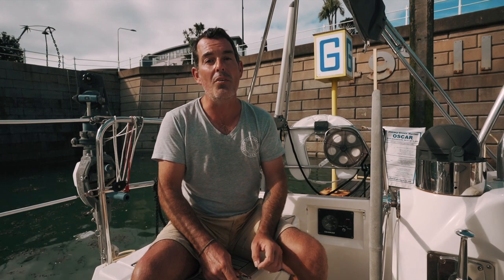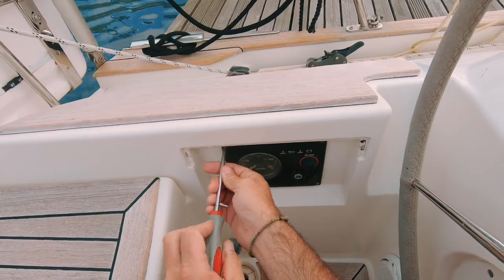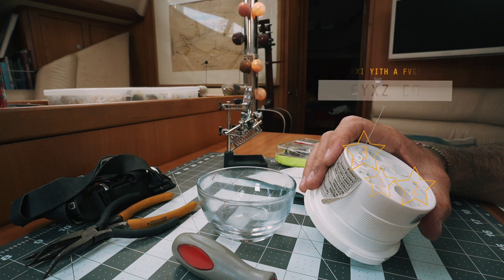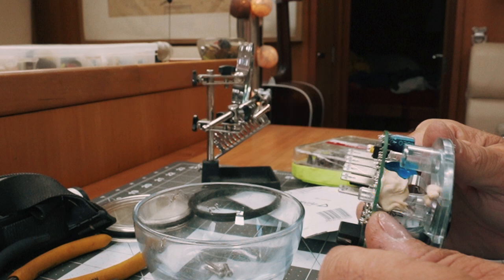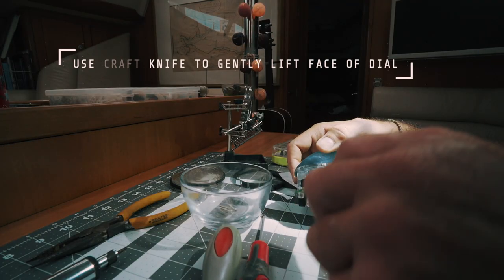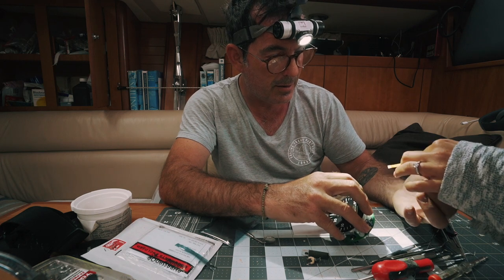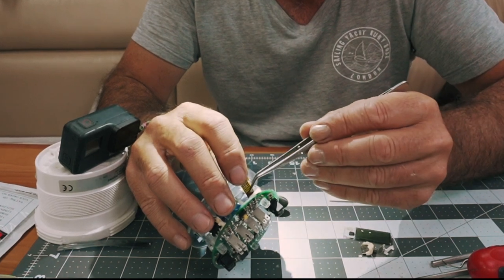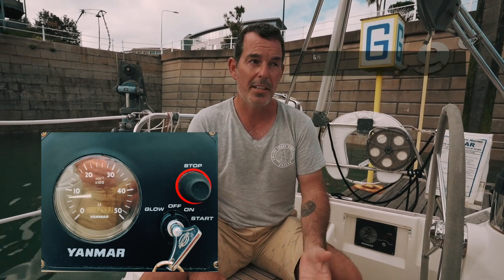Yanmar Engine Hour Repair. Save $800!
A common issue with Yanmar Marine Engine panels is that they lose their LCD engine hour readings after a few years. As this is not a commonly serviceable part you are faced with either installing a new panel at $800 and resetting your engine hours, or adding a new engine hour meter, which is a clunky fix.

There is however a simple $30 fix which with few tools will have your engine hour meter back and running after an hours work.

The website states that this should also work for Volvo LCD panels.

MUSIC